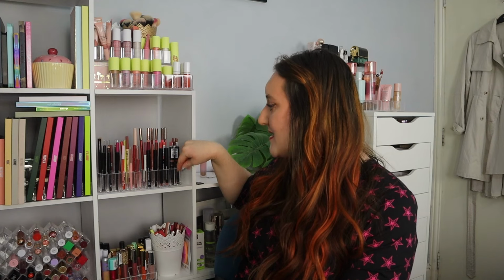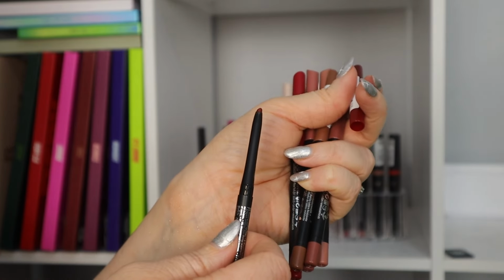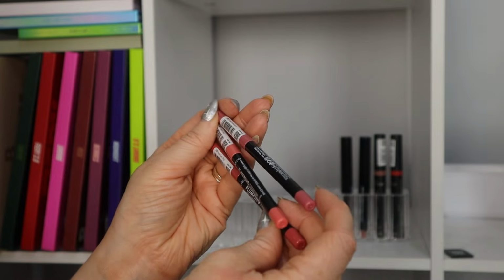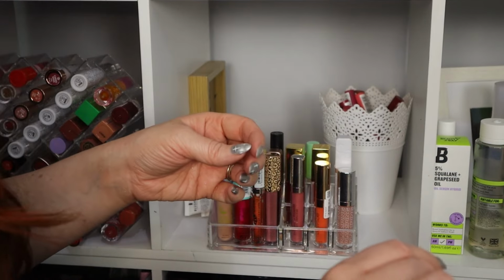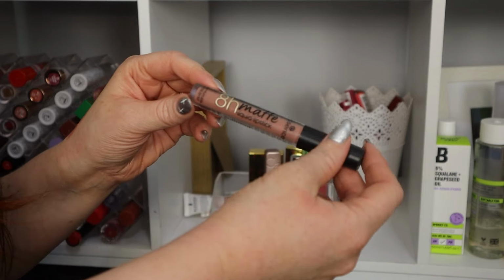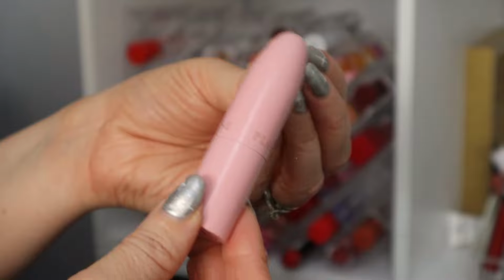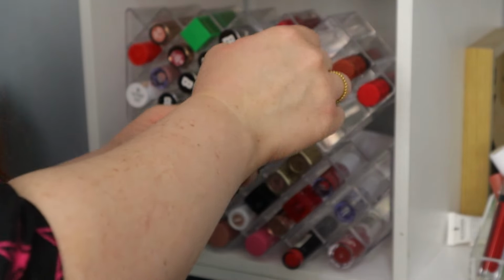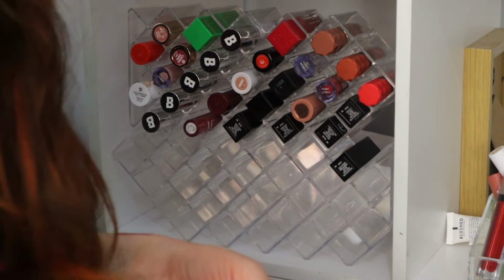*HUGE* LIPSTICK DECLUTTER! Decluttering Lip Liners, Gloss, Lip Sticks & MORE! Tidy & Clean With Me!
Just My Look

Notino

Superdrug